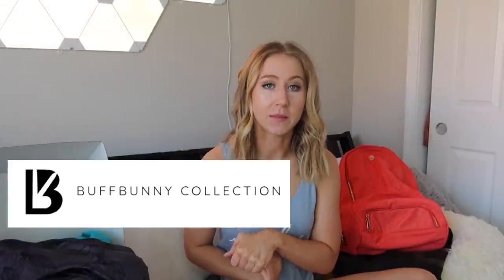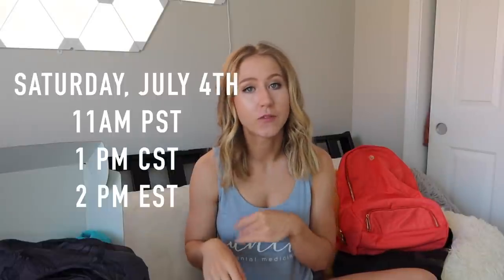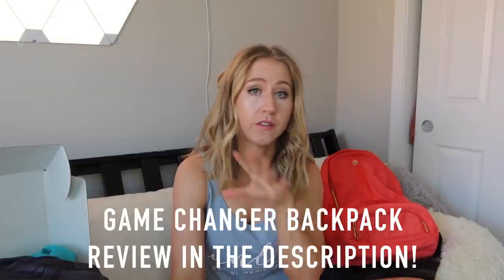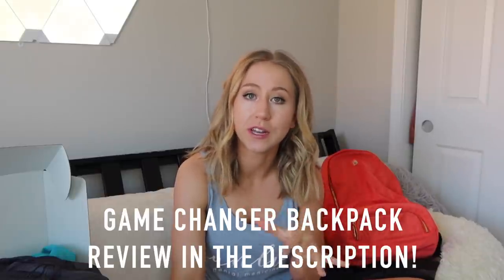HONEST Buffbunny Collection Review | NEW Taste of Summer Launch!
Welcome to another @buffbunnycollection2255 review! This review will be on the NEW Buffbunny collection Taste of Summer collection launching on July 4th! There are new game changer backpack colors, new PRINTS, a new performance fabric, and a bunch of old favorites coming back in new colors! There are active shorts, squat proof leggings, sports bras, loungewear, and more!

Launch details: July 4th, 1PM CST

Support code: Kathryn
If you use my code, send me a screenshot over DM so I can enter you in my monthly giveaway!

Old game changer backpack reviews:
2:21
2:24

ITEMS REVIEWED

0:00 Introduction
2:47 Limitless leggings
6:47 Jade Mesh bra
8:13 Luna leggings
11:58 Aurora crop top
13:47 Maraschino bra
15:54 Balance shorts
17:36 alance hoodie
19:01 Core crop zip up
20:18 Grapeful tank
21:54 Game changer backpack
23:57 Items I did not receive

MY MEASUREMENTS

- Chest: 29 in, 73 cm
- Bust: 35 in, 89 cm
- Bra size: 32 DDD (70F EU sizing)
- Waist: 25.5 in, 65 cm
- Hip: 38 in, 96 cm(widest part)
- Thigh: 22.5 in, 57 cm
- Calf: 15.5 in, 39 cm
- Inseam: 30.5 in, 77.5 cm
- Torso: 65 in, 165 cm (measured in a loop)
- Height: 5’9”, 175cm
- Weight: approx. 150 lbs / 68 kg (changes all the time tbh)

BEST AMAZON AFFORDABLE LEGGINGS
Colorfulkoala High-Waisted Pattern Leggings (Full Length)
Colorfulkoala High-Waisted Leggings (7/8 length)
Colorfulkoala High-Waisted Fitted Joggers
Colorfulkoala High-Waisted Yoga Shorts
CRZ Yoga 7/8 Leggings
CRZ Yoga Compression Leggings

BEST AMAZON DUPES
Seasum High-Waisted Energy Leggings
Sekermaet High-Waisted Yoga Leggings
Running Girl Ombre Seamless Leggings
M Moyooga Seamless High-Waisted Leggings
M Moyooga Seamless Workout Leggings
M Moyooga Camo Seamless Leggings

VIDEO EQUIPMENT/GEAR